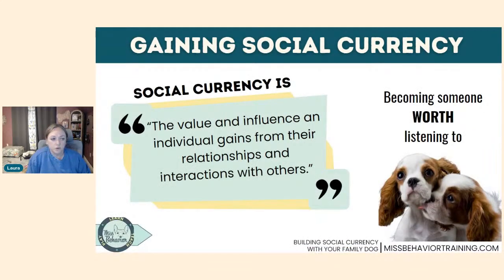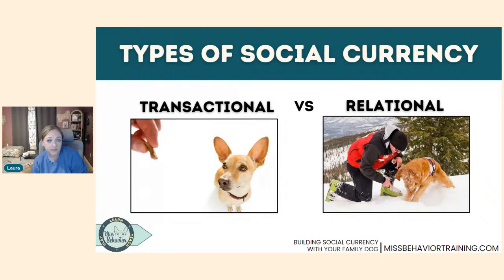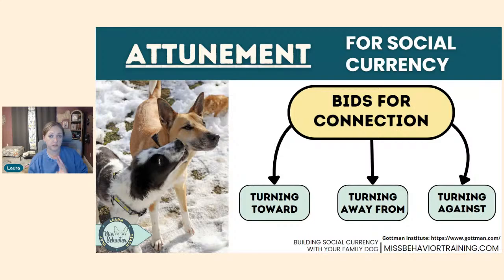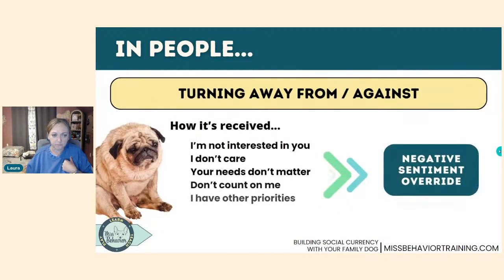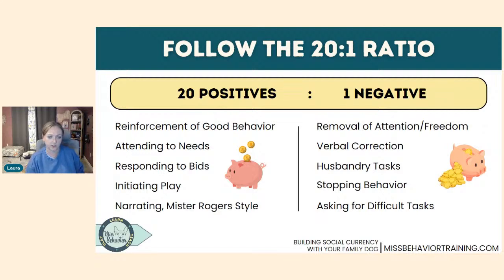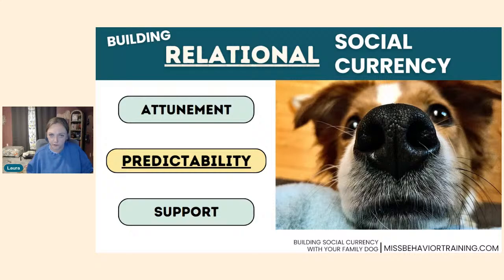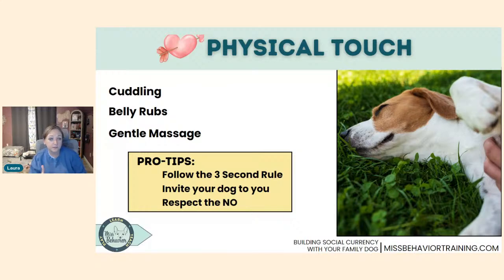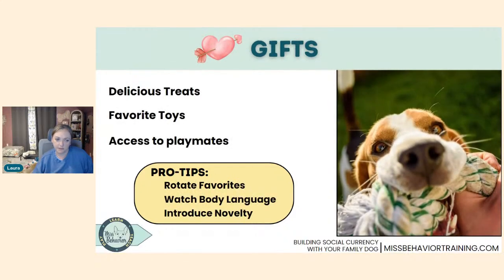Lunch and Learn: Building Social Currency in your Family Dog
Exploring the deposits and withdrawals of your relationship with your dog🐾
During this Live Lunch and Learn, you'll learn the importance of building Social Currency with your dog, in order to be a trusted person worth listening to.

We'll look at things from the human relationship-building perspective before digging into how to use those concepts for your relationship with your dog.